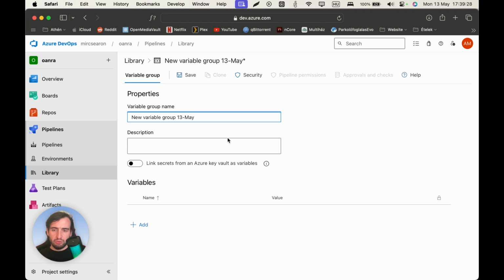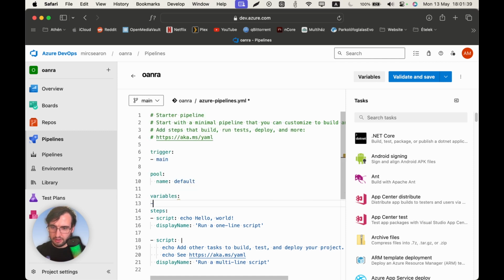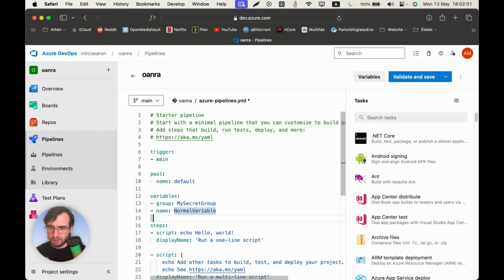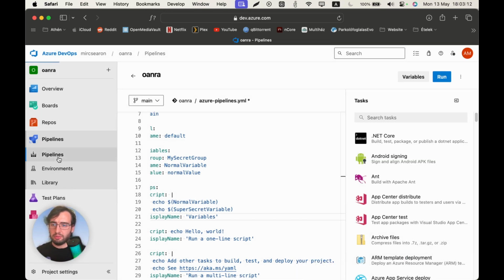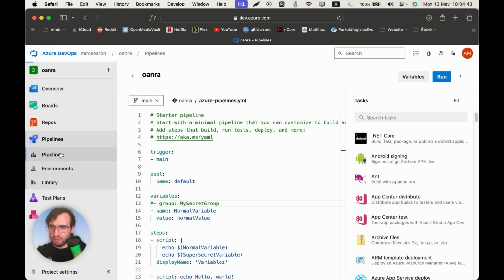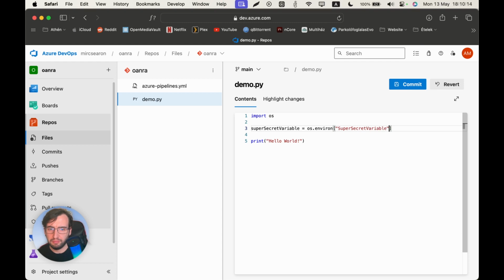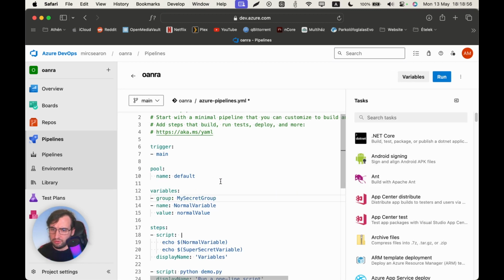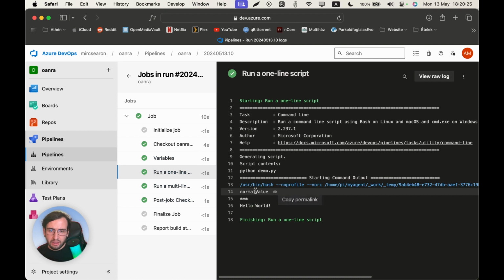How to handle your SECRETS? (Azure Secret Variables)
In the intro this video features music created using Groovepad.

00:00 - Intro
00:15 - Variable Group and Secret variable definition in Azure
01:02 - Azure Variables in pipeline
03:31 - Azure Variables in external python script
05:41 - Outro